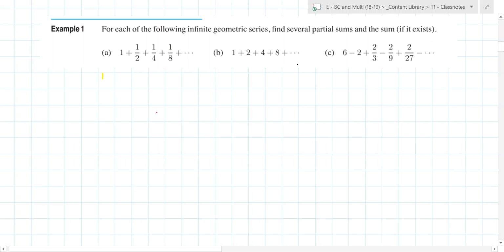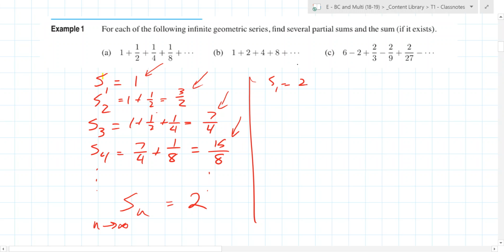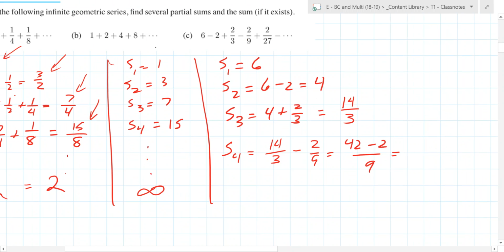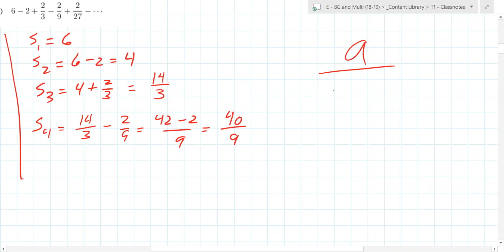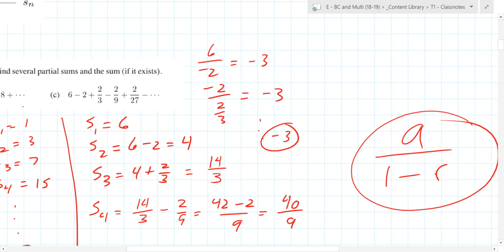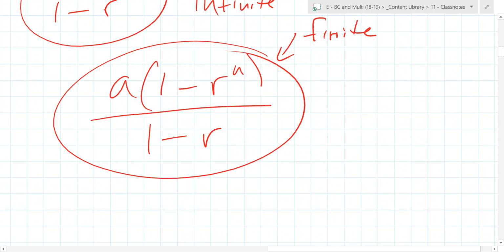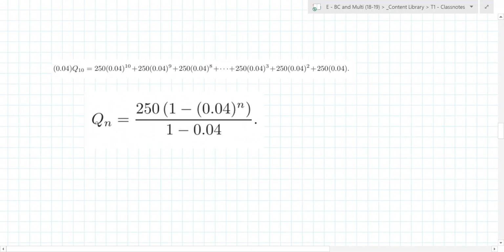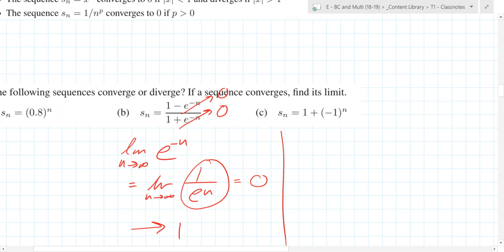E Period - BC & Multi - 9/14/18